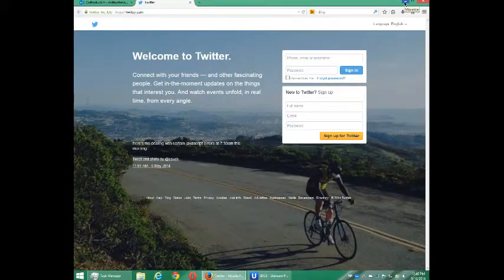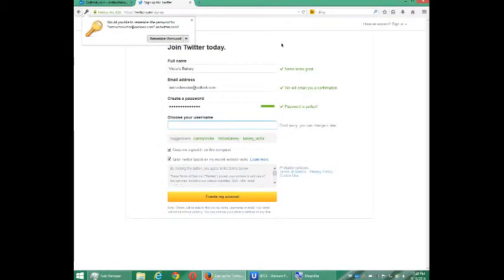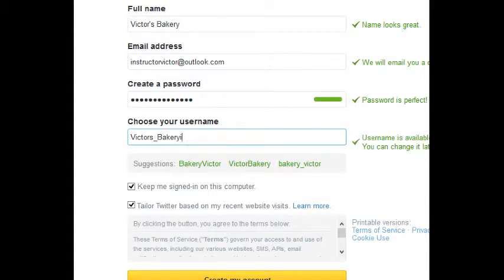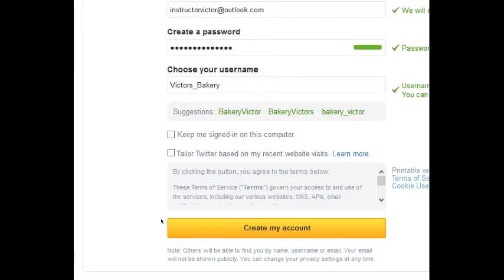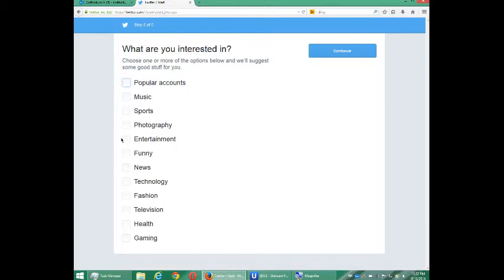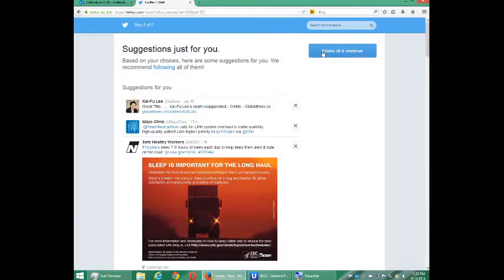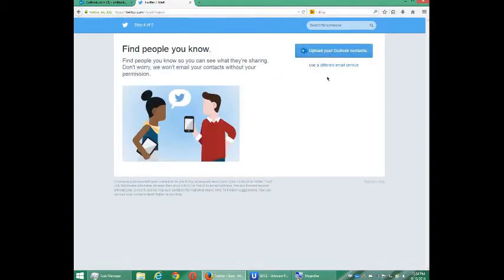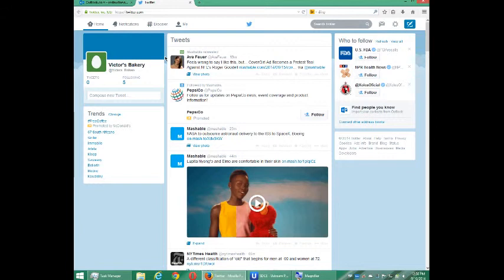SDCE Social Media for Your Business Week 2 Video 1